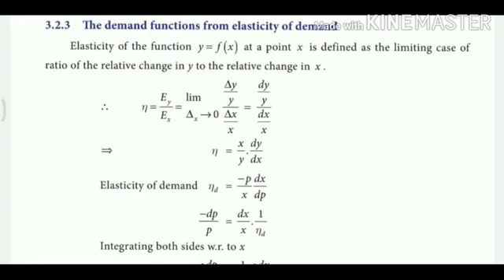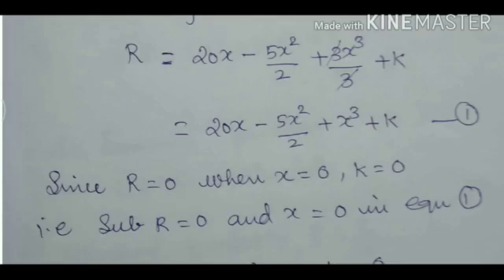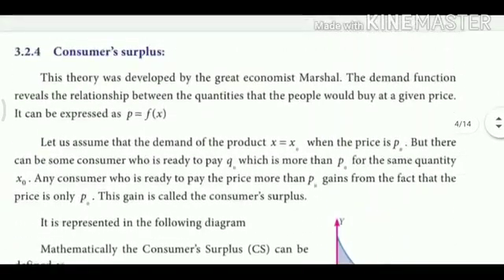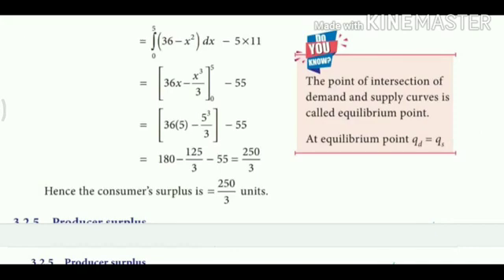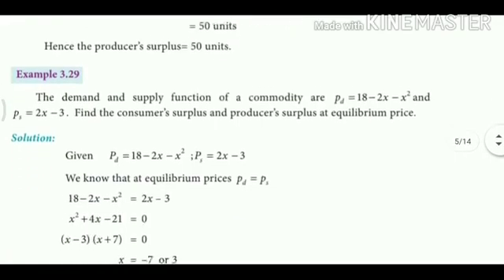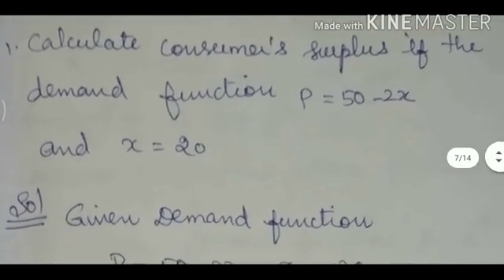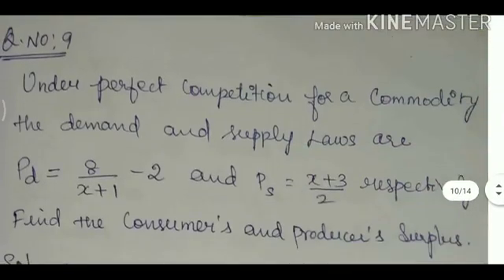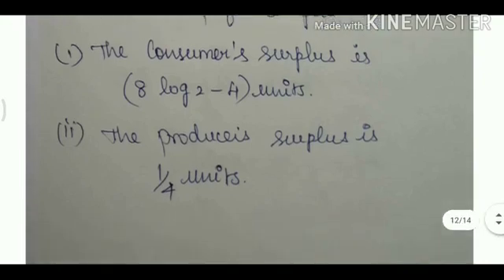SDA School Shanmugapuram XII Business Maths Forenoon Session 12.02.2021